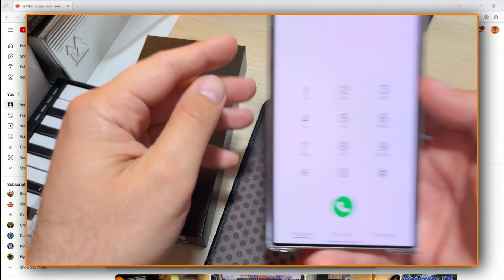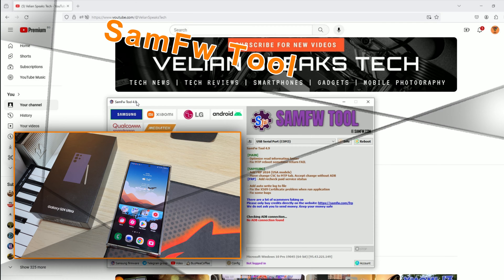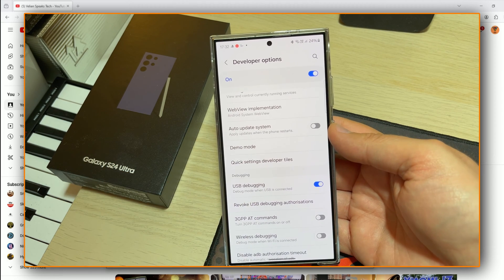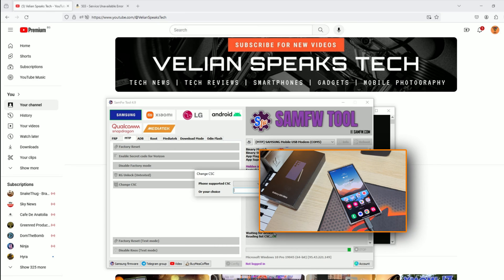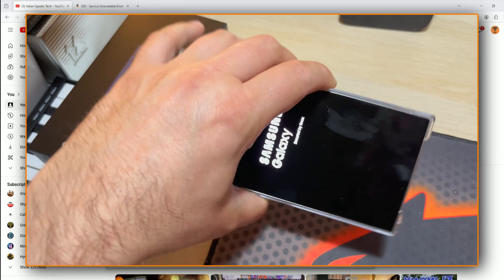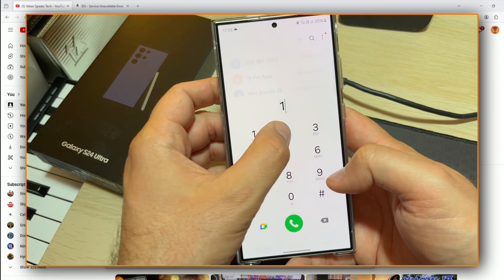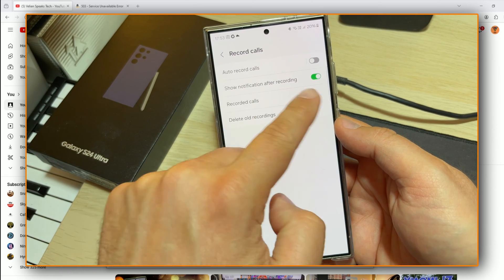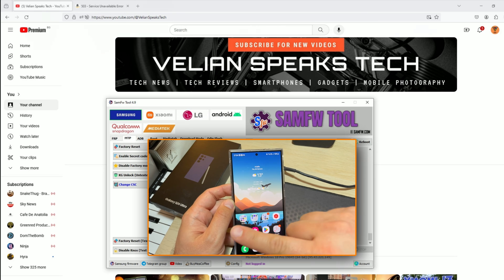Enabling Native Call Recording on Samsung Galaxy S24 Ultra